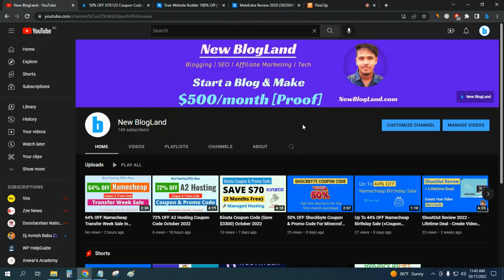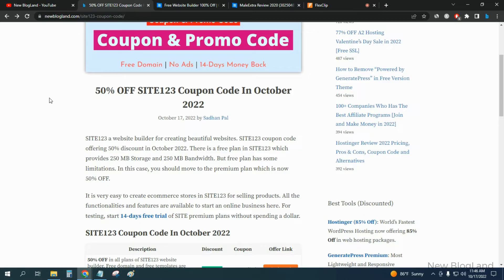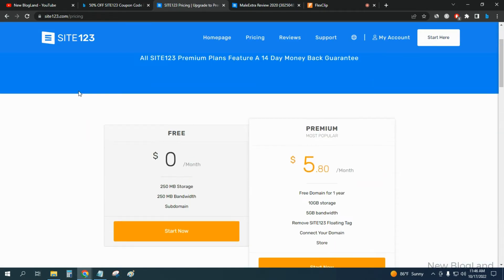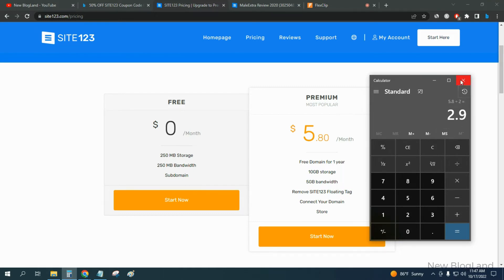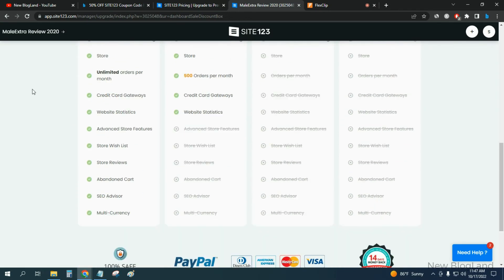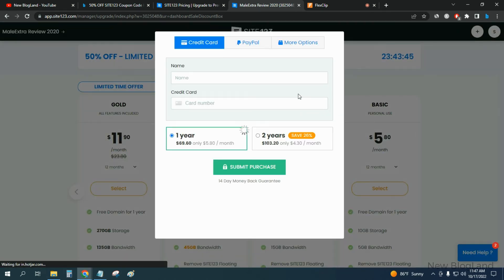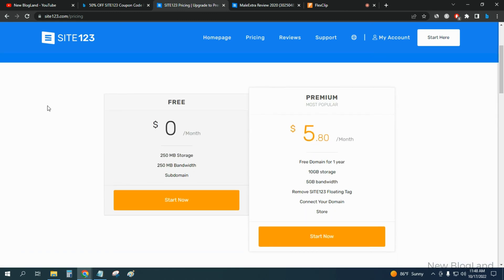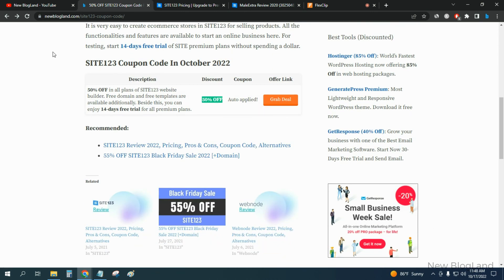50% OFF SITE123 Coupon Code In February 2025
Get 50% OFF SITE123 Coupon Code In February 2025. Save your money on the best website builder. Create your site with the SITE123 website builder.

◼️ Best CRM